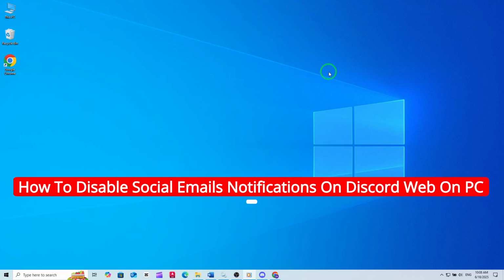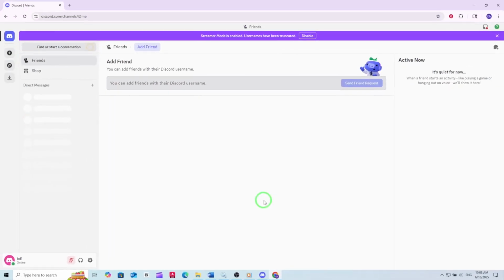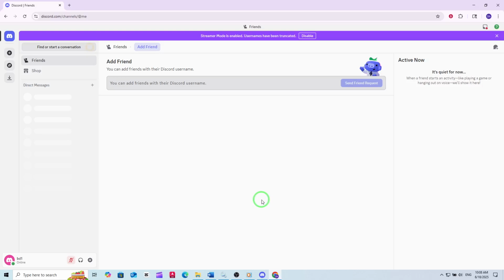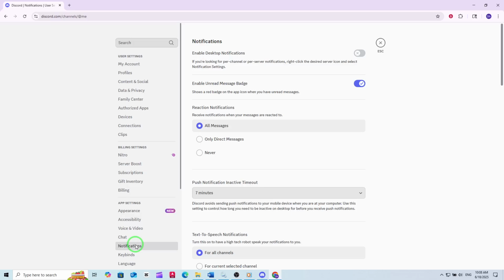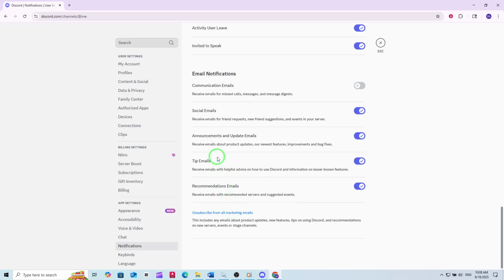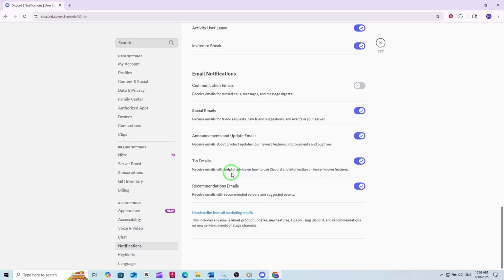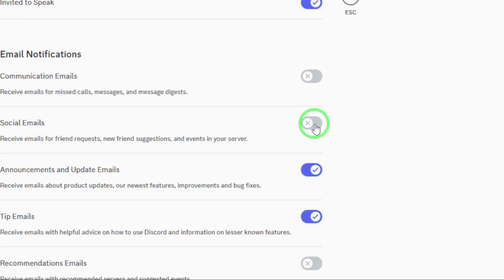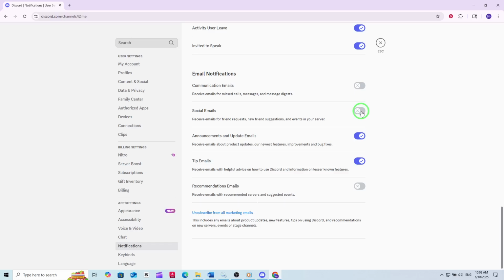How To Disable Social Emails Notifications On Discord Web On PC (New Update)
Learn how to disable social emails notifications on Discord web on PC with this easy step-by-step guide. If you're tired of getting Discord social emails after the new update, this video will help you quickly turn them off so you can focus on what matters.

Follow these steps to disable social emails notifications on Discord web on PC:

1. Open Discord from your browser

2. Click on the Gear icon at the bottom left corner

3. Enter to Notifications

4. Under Email Notifications, disable Social Emails

This tutorial covers the latest Discord web update and shows you exactly where to find the settings to stop social emails. Disabling Discord social email notifications on PC is simple when you know where to look. Whether you want to reduce inbox clutter or just want fewer Discord notifications, follow these instructions to take control of your email preferences.

Timeline:
00:00 Start
00:12 How to do it
01:05 End